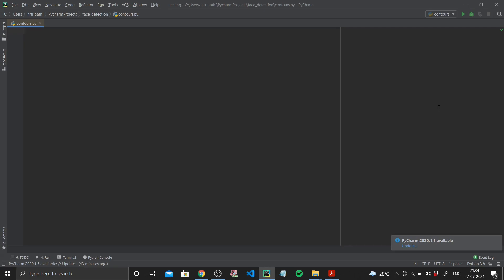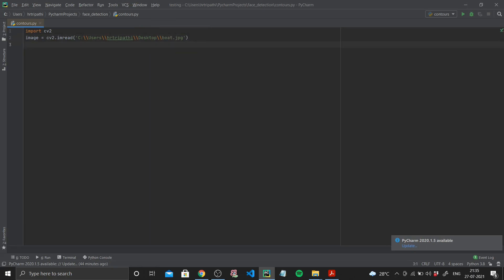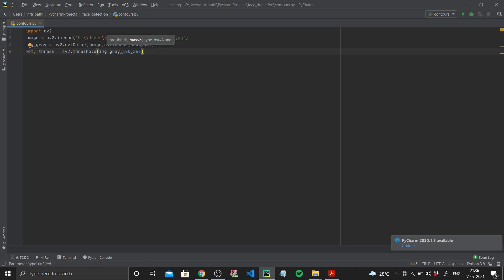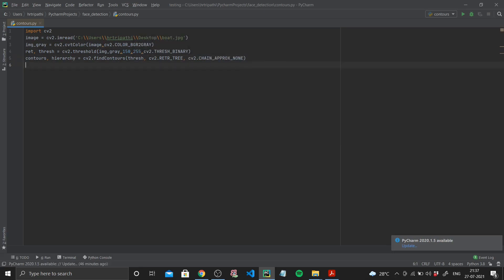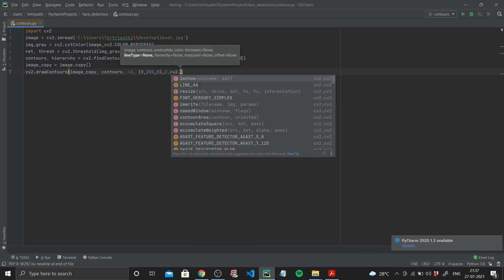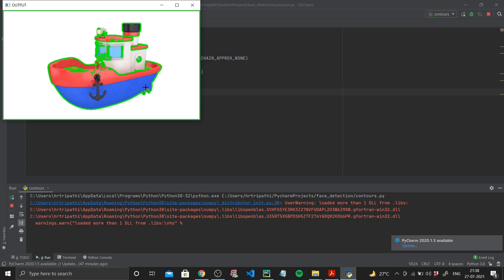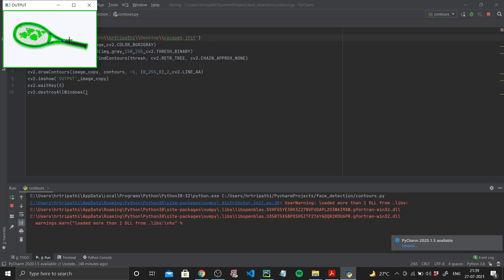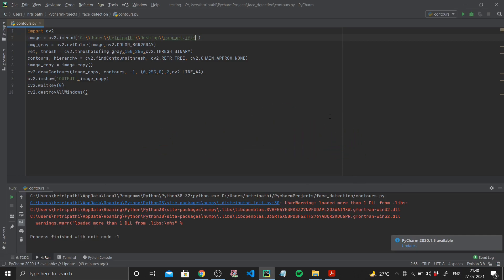CONTOUR DETECTION USING OPENCV | TUTORIAL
Hey Guys !
Welcome to this video where I give a hands on coding tutorial about how you can detect and draw contours around any image and extend it to a video feed.

If you found the video helpful/insightful in any way or form then make sure to smash the like button, subscribe to the channel for more such content and share the video to all your friends and family.